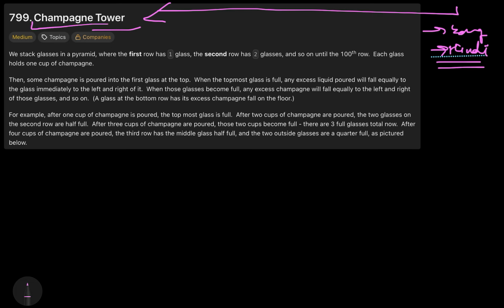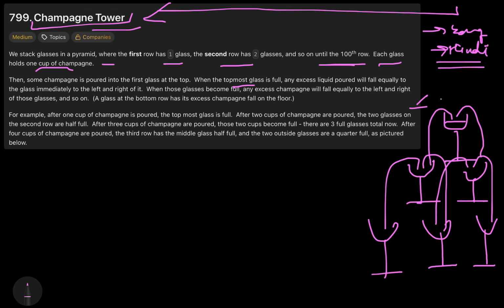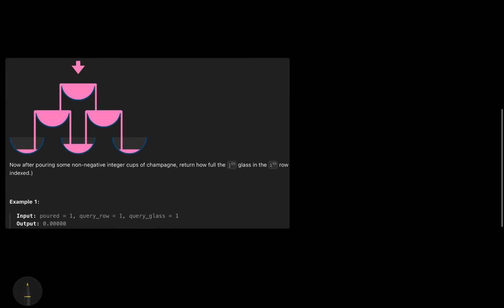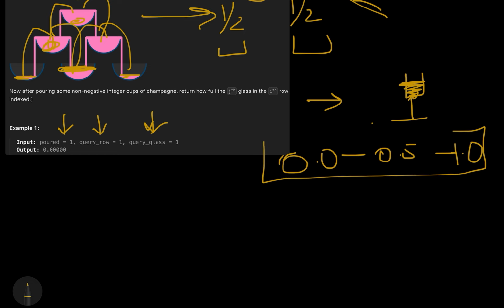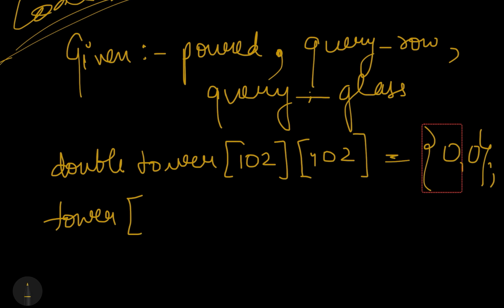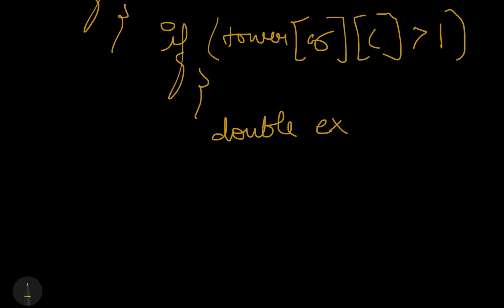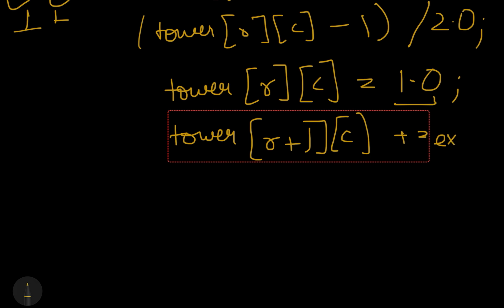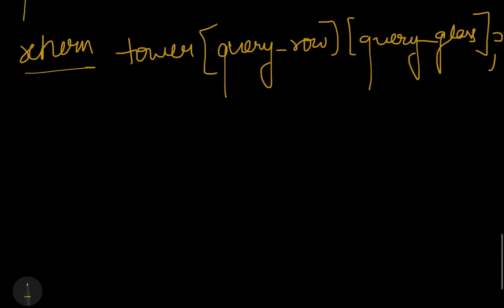LeetCode 799 | Champagne Tower | Daily LeetCode | Day 45/365 | Simulation + DP | C++ Solution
In this video, we solve LeetCode 799: Champagne Tower, where champagne is poured into the top glass of a pyramid and any overflow spills equally to the two glasses below.

The task? Determine how much champagne is in a specific glass after pouring a given amount.

🧠 Core Idea:
 • Simulate row by row
 • Each glass can hold at most 1 cup
 • Overflow is divided equally to the next row
 • Use a DP table (2D array) to track the flow

This is a clean simulation problem that tests precision and careful implementation.

📌 What you’ll learn in this video:
• How to simulate overflow correctly
• Why greedy thinking works here
• Using DP for layered distribution
• Handling floating-point values safely

💾 Space Complexity: O(n²) (can be optimized to O(n))

🎯 Why this problem matters:
This is a great example of simulation + dynamic programming, often asked to test implementation skills and attention to detail.

👍 Like the video if DP problems are becoming smoother
💬 Comment if you want a dry run example